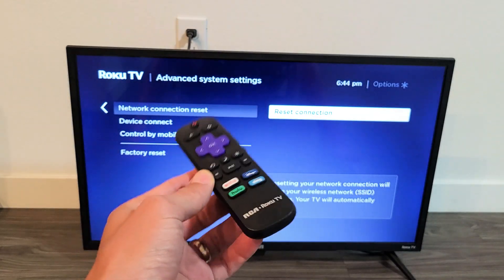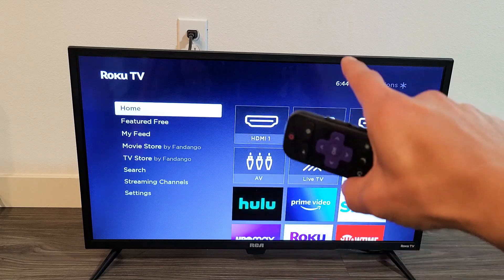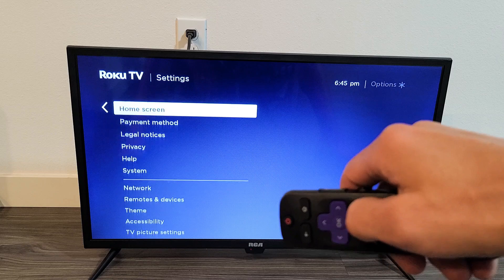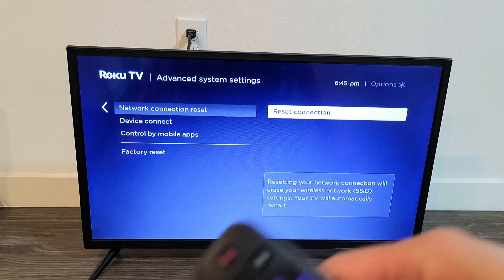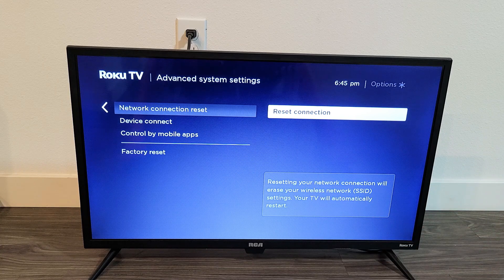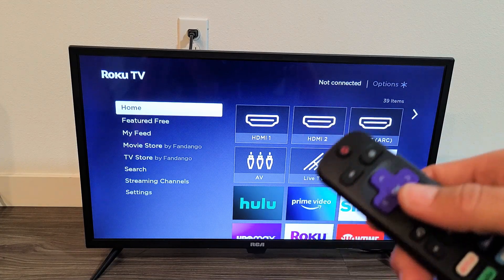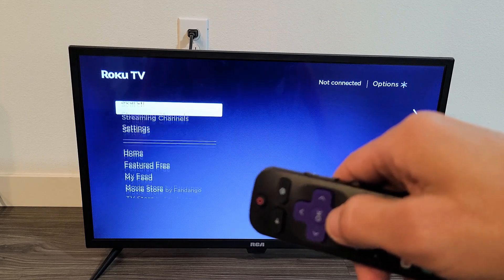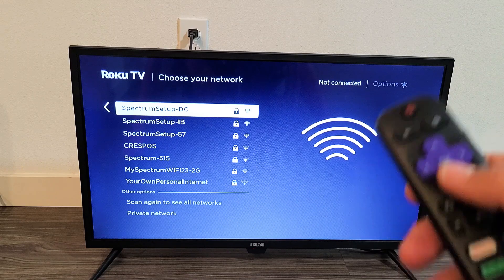RCA Roku TV: Reset WiFi Internet Network (Disconnect, Sign Out, Log Off)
I show you how to reset wifi internet network connection (disconnect, sign out, log off) on an RCA Roku TV. Hope this helps.